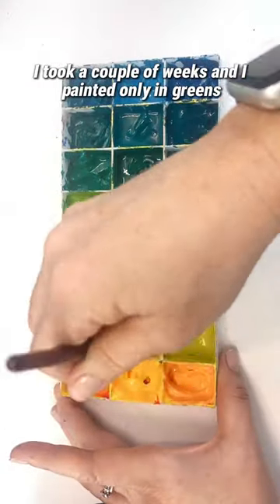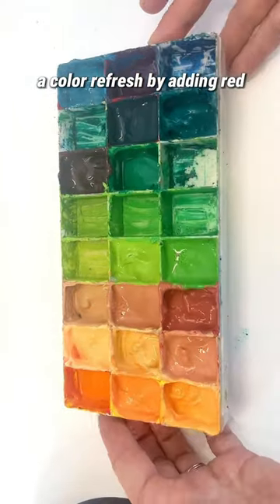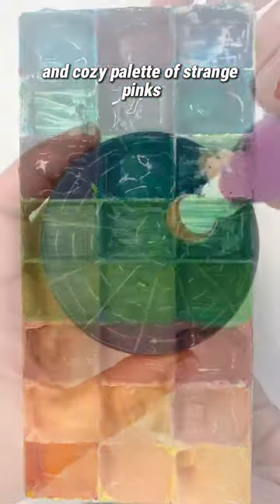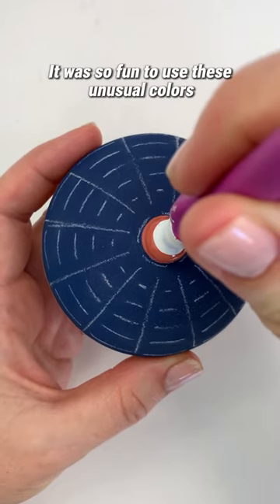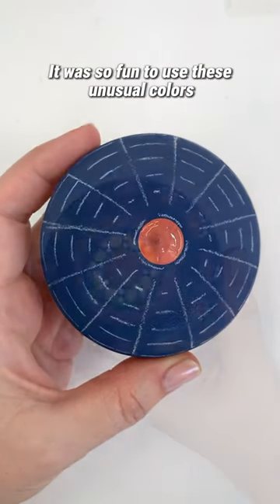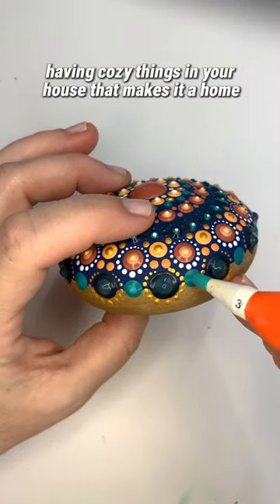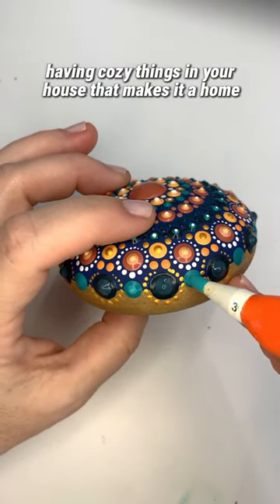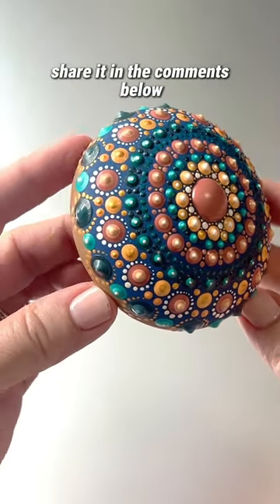🥰COZY SHARE in the comments below.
@TheDottingCenter What are your favorite cozy things in your home. Share below! 🥰